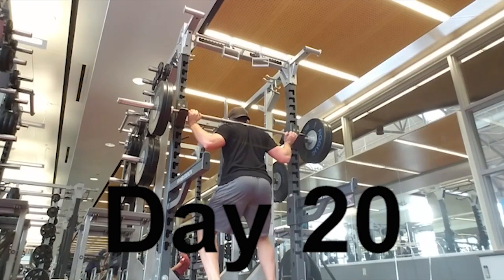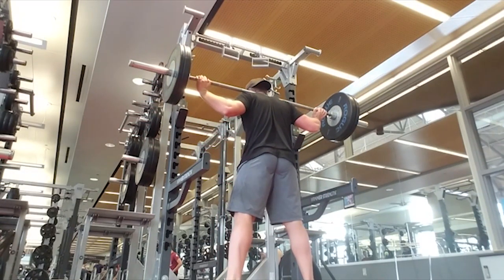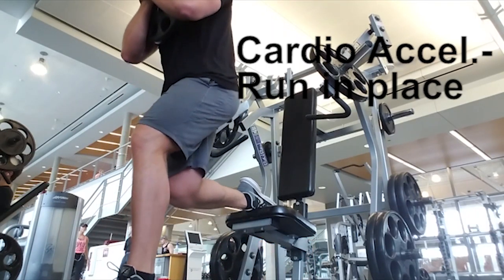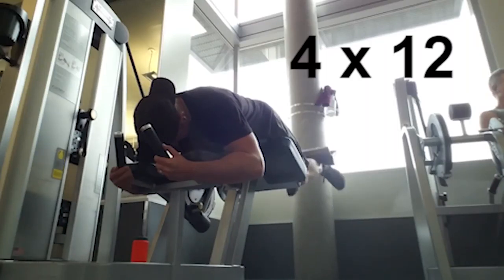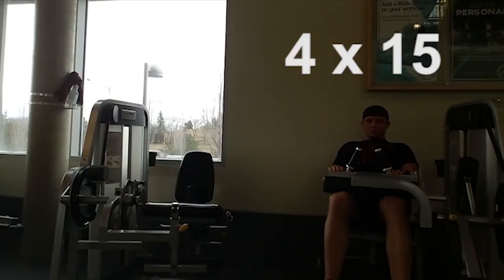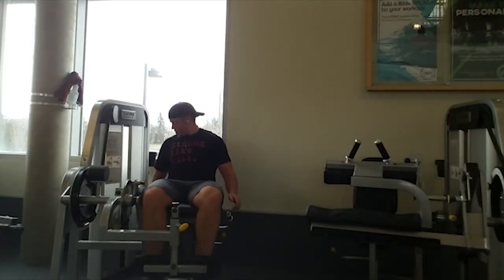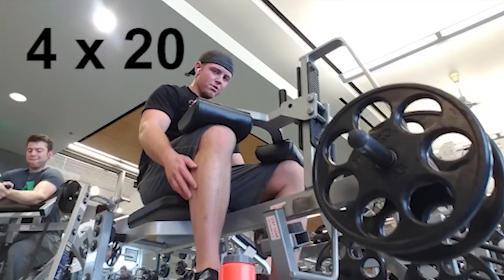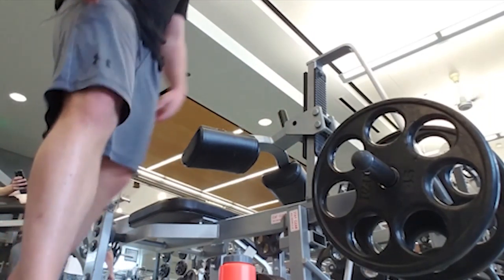Day 20 | Leg Workout | 4-Week Month of Shreds Trainer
Today we will be doing our third leg workout of the trainer. Only one more after this. Make each one of them count.